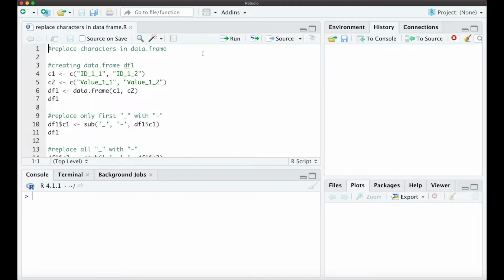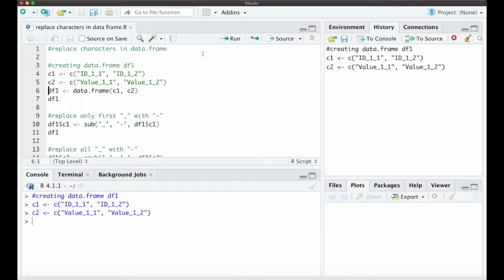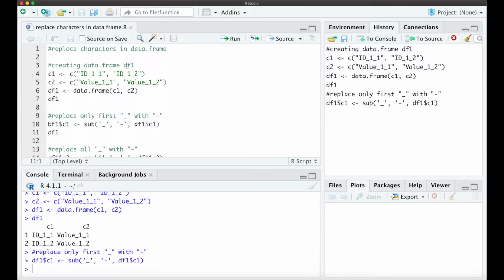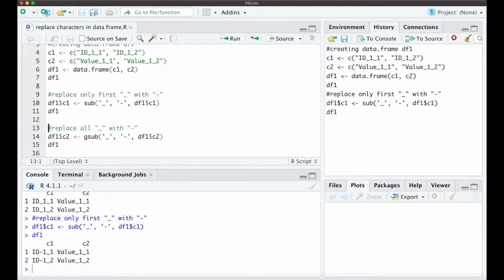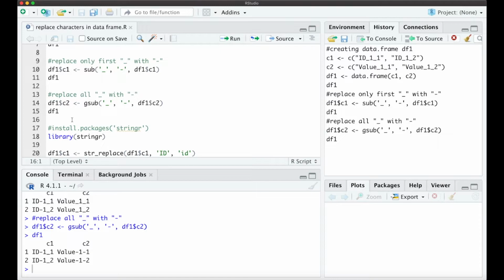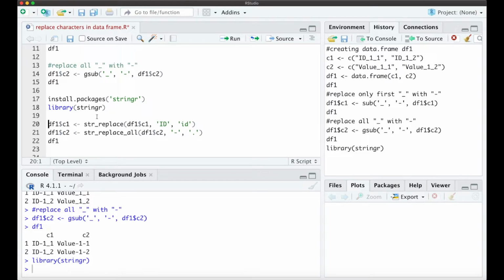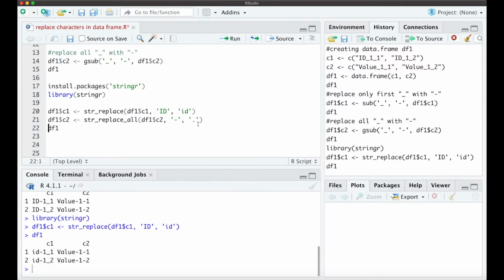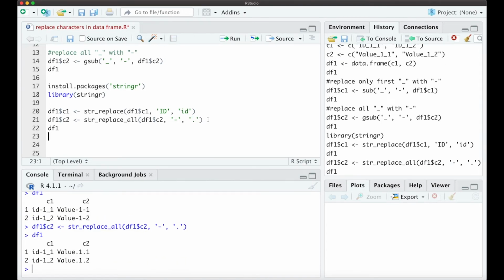Replace characters in data.frame in R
This short R / RStudio tutorial explains how to simply replace characters or strings in data.frame column. The video shows different options with sub(), gsub() from base R but also str_replace and str_replace_all from the stringr package.